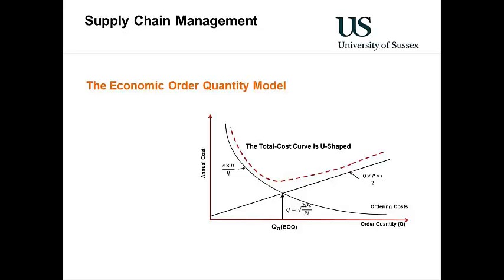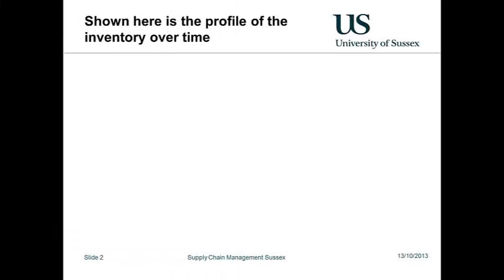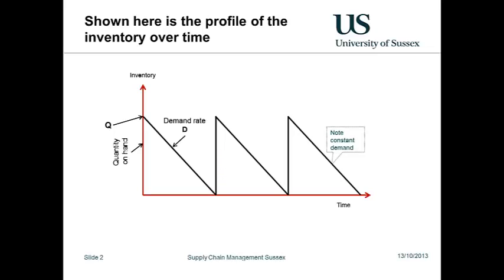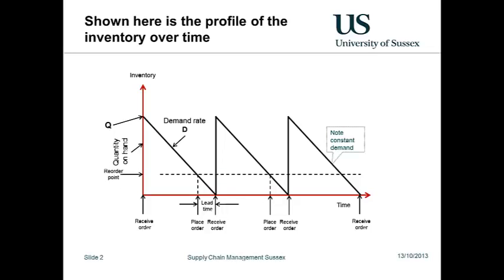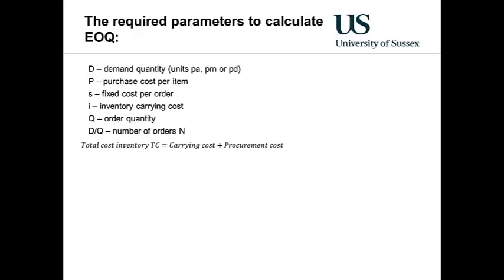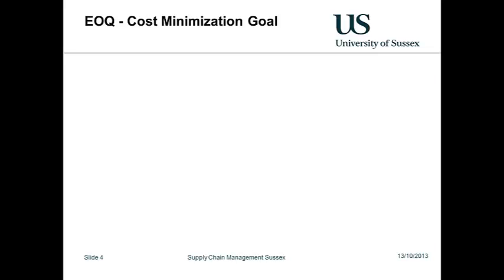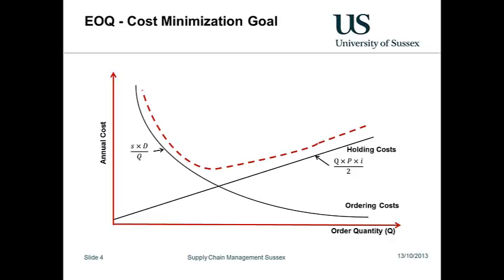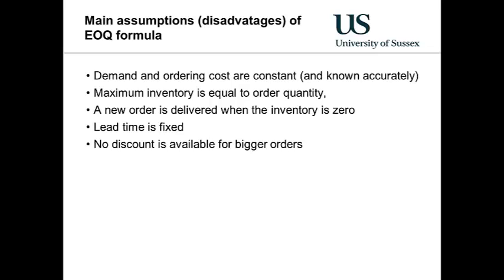EOQlecture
Mini lecture on EOQ